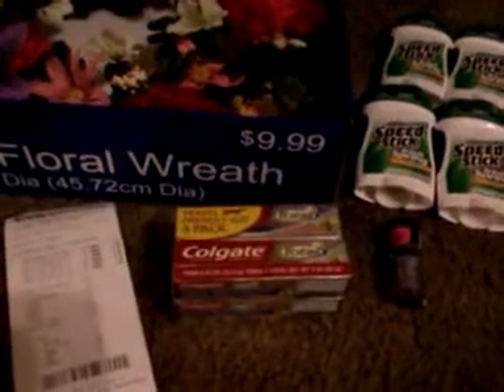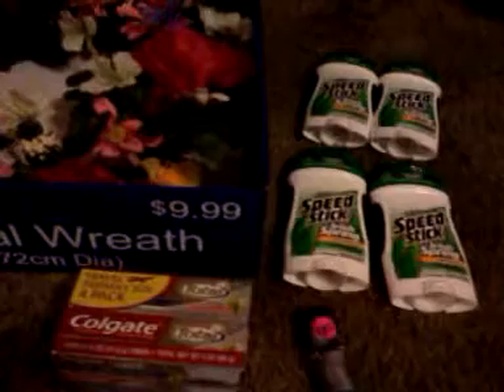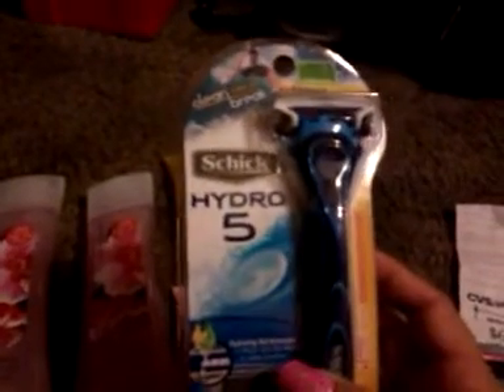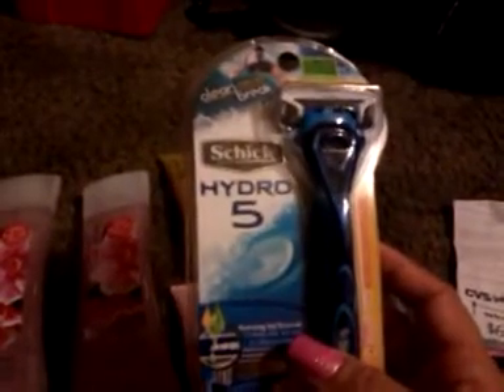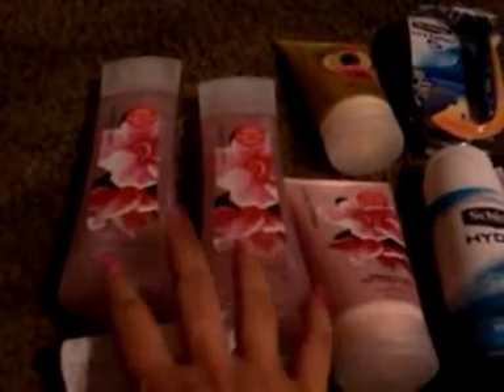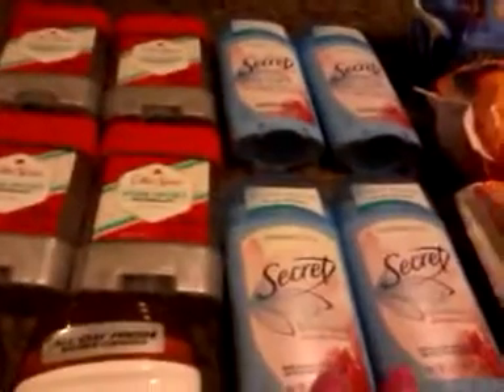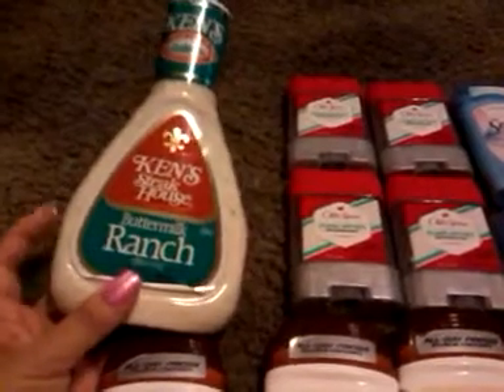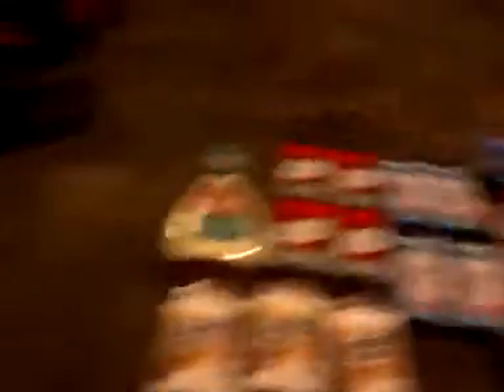CVS Haul Essence of Beauty Clearance & a lil Kroger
Found some Essence of Beauty Clearance..Yall know I am a sucker for clearance!
Also picked up some really cheap deodorant at Kroger

chevysnfirst